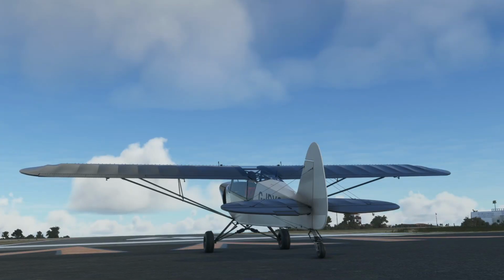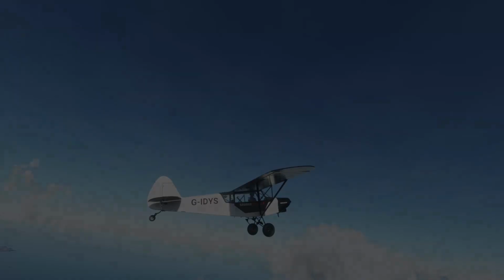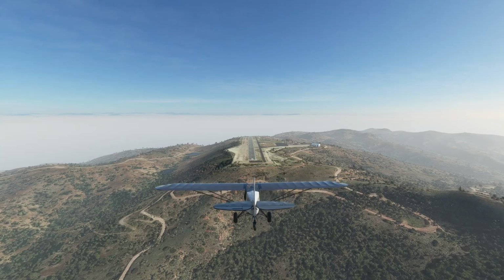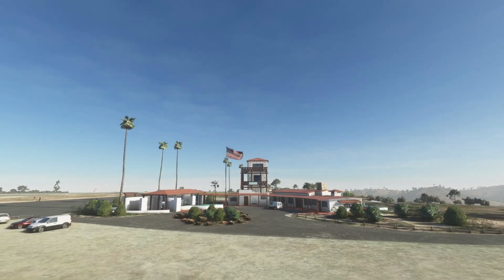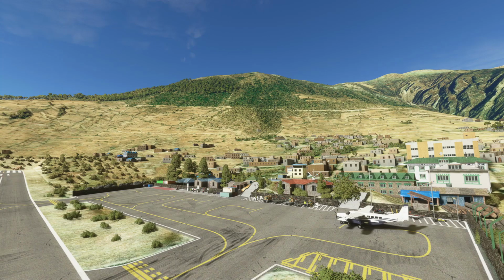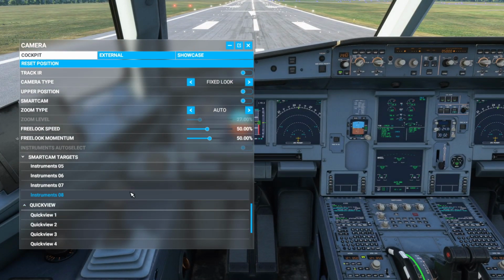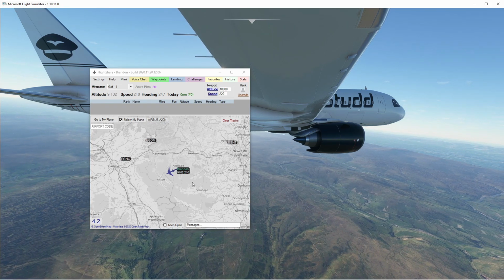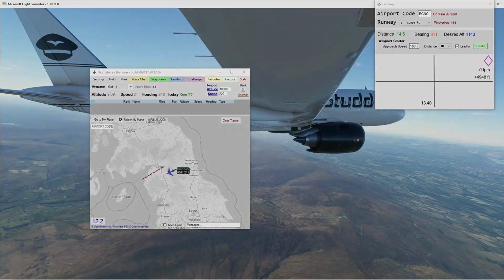MUST HAVE FREE ADDONS For Microsoft Flight Simulator | FS2020 Top 5 Mods